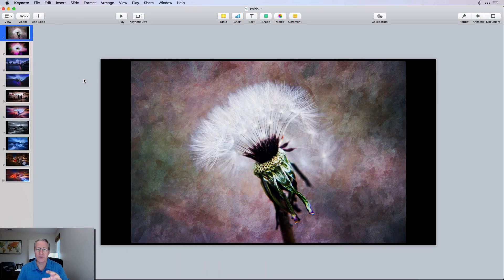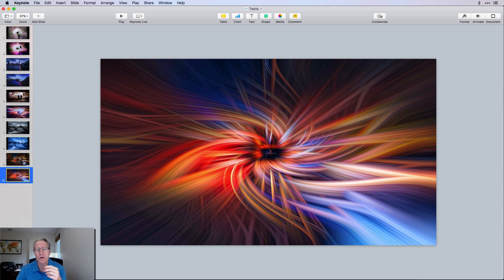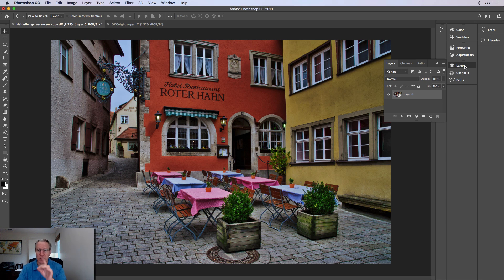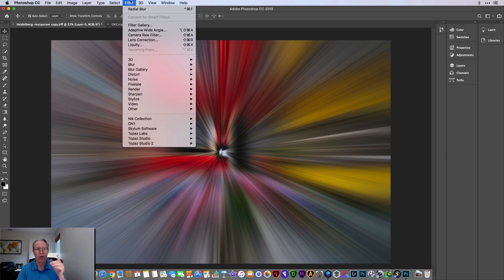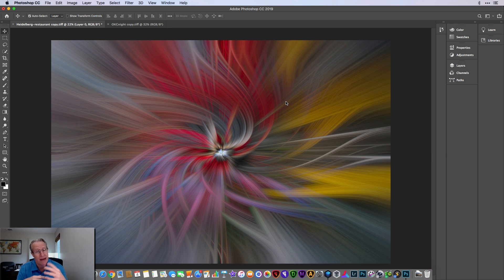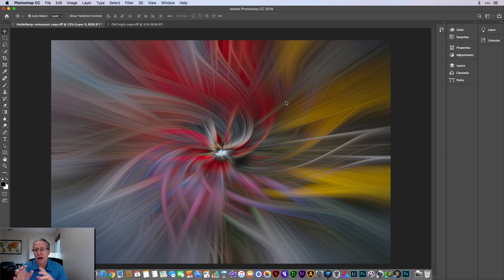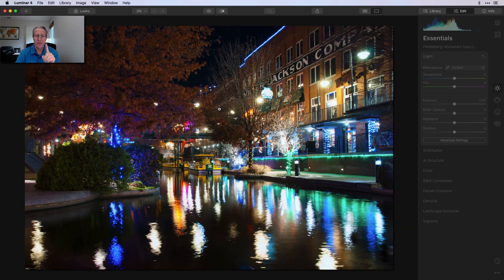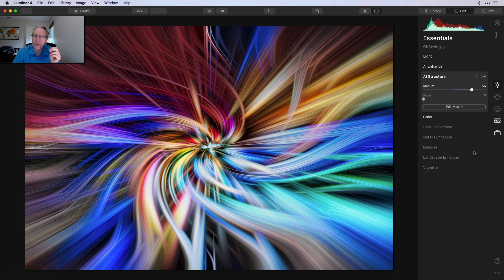Isolation Editing Challenge, Ep 7: Twirl Effect Fun (Photoshop + Luminar)